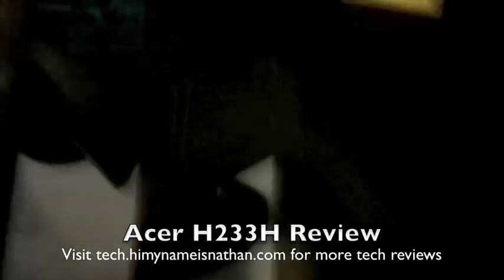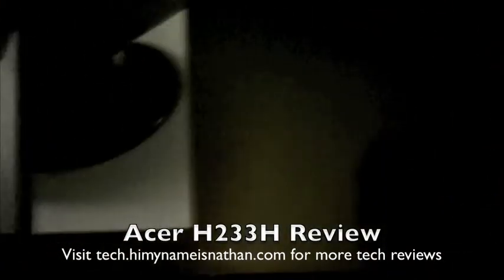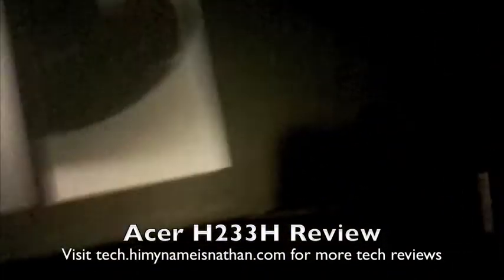Acer H233H 23" LCD Monitor Review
tech.hmnin presents the unboxing/review of the Acer H233H 23" LCD monitor. For the full text review, full product specifications, and similar videos, please for more information. This video was shot on an iPhone 3G S.